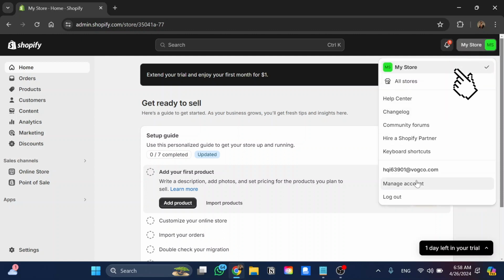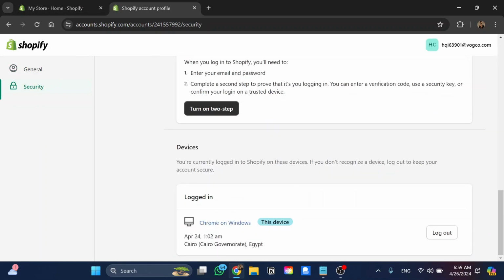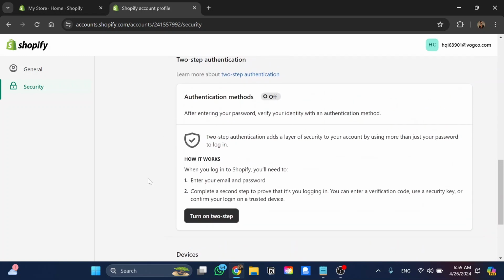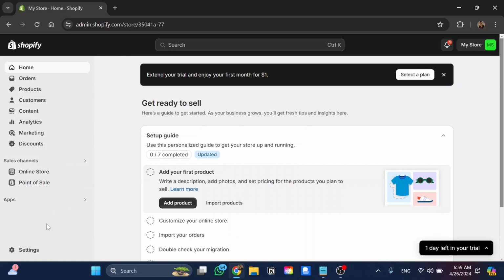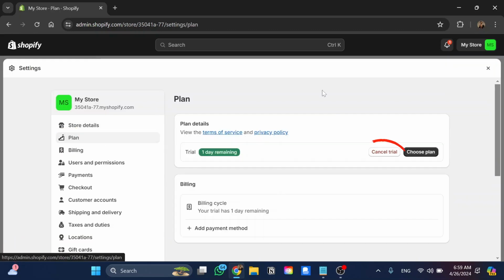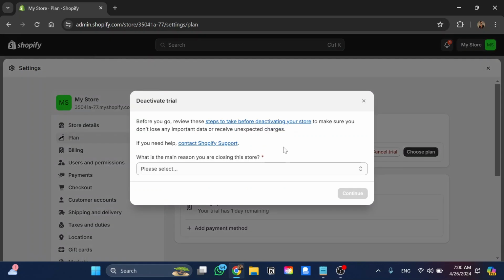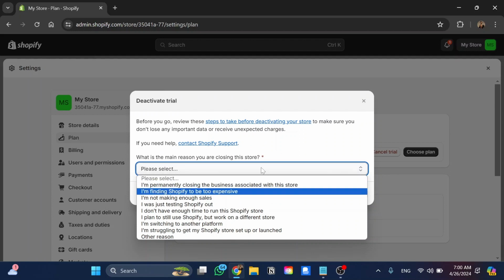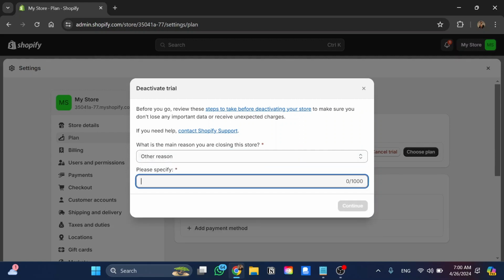How To Delete Shopify Store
Learn step-by-step how to delete your Shopify store in this comprehensive guide. Whether you're rebranding or closing shop, we've got you covered. Follow along and say goodbye to your store hassle-free.